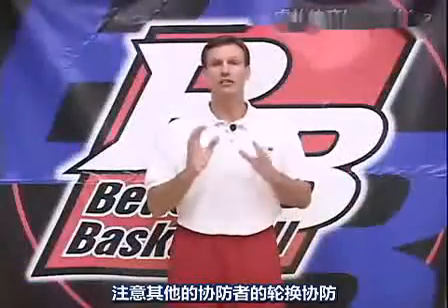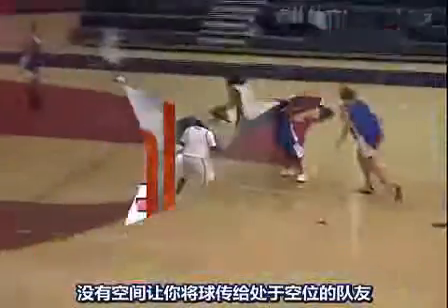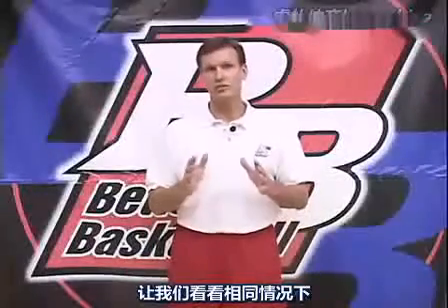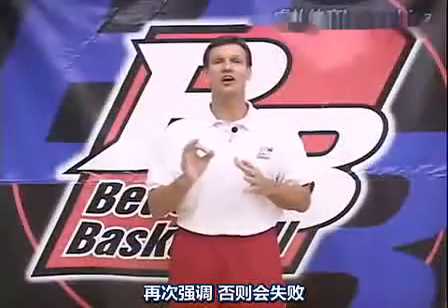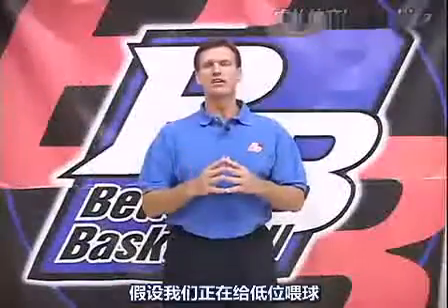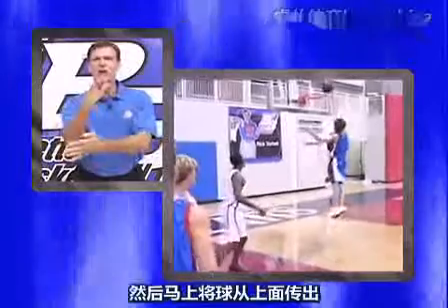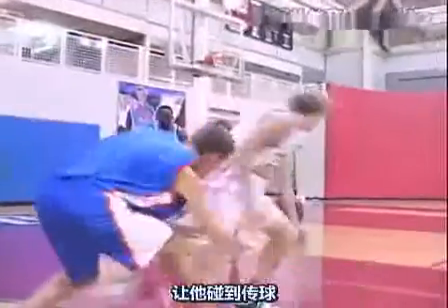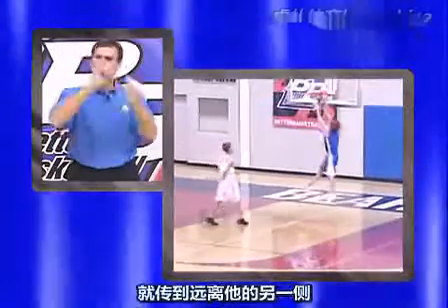Better Basketball passing tips 传球要诀 0003